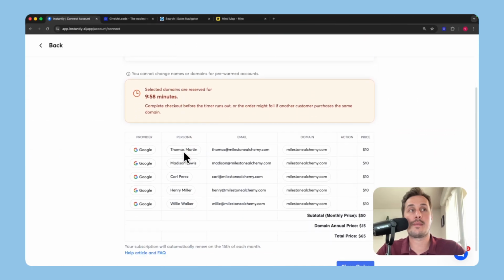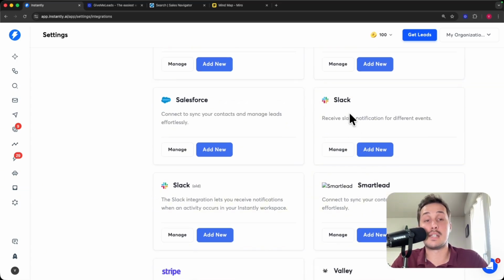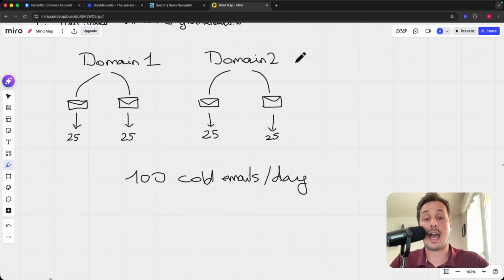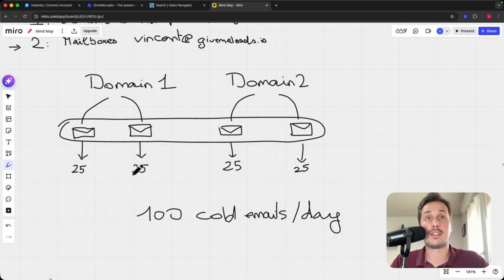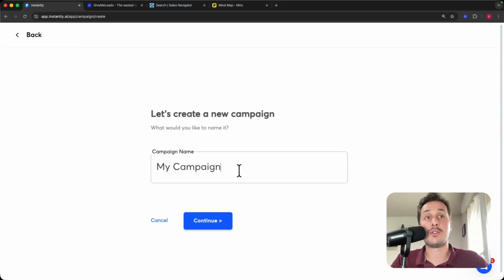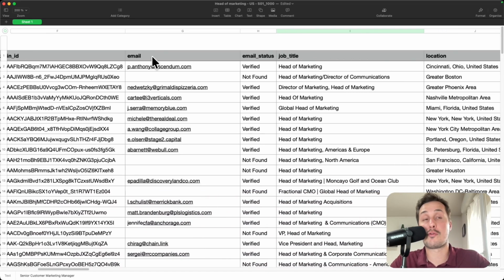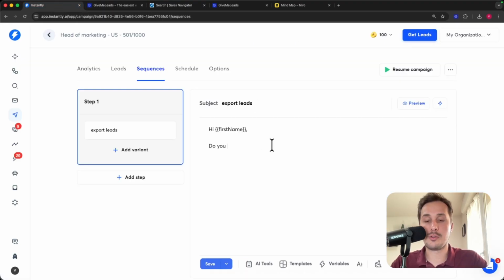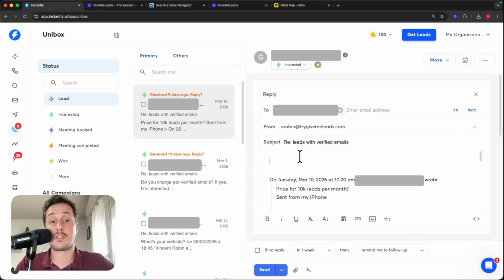How to Send 100 Cold Emails Per Day with Instantly.ai (Beginner Tutorial)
00:00 - Intro
01:10 - How to Create Your Free Instantly Account
02:06 - Instantly Dashboard Overview
03:17 - Best Settings to Optimize Cold Email Deliverability
06:06 - How to Add Email Accounts Step by Step
13:07 - How to Check and Validate Your Email Accounts
15:26 - How to Warm Up Email Accounts for Better Deliverability
16:43 - How to Create Your First Cold Email Campaign
17:34 - How to Find B2B Leads with LinkedIn Sales Navigator
18:50 - How to Export Leads from Sales Navigator
23:58 - How to Map Your Lead File to Instantly Fields
24:27 - How to Write a High-Converting Cold Email
25:40 - How to Use Spintax to Improve Deliverability
26:02 - How to Remove HTML from Your Emails
26:25 - How to Set Up Automated Follow-Ups
26:53 - How to Schedule Your Cold Email Campaign
27:46 - How to Configure and Launch Your Campaign
28:27 - How to Edit Your Campaign and Add Leads
29:00 - How to Manage and Reply to Leads Inside Instantly

In this video, I show you how to use Instantly step by step to launch and scale cold email campaigns.

You’ll learn how to set up your account, connect and warm up your email inboxes, and configure the best settings to maximize deliverability. I also walk you through how to find B2B leads using LinkedIn Sales Navigator, export them, and import them into Instantly.

Then, we build a complete cold email campaign together, including writing high-converting emails, using spintax, setting up follow-ups, and launching your campaign. Finally, I show you how to manage replies directly inside Instantly.

This is a complete cold email and lead generation workflow.

What you’ll learn:
- How to set up Instantly for cold email
- How to warm up and manage email accounts
- How to find and export B2B leads from Sales Navigator
- How to write high-converting cold emails
- How to launch and optimize your campaigns
- How to manage replies inside Instantly